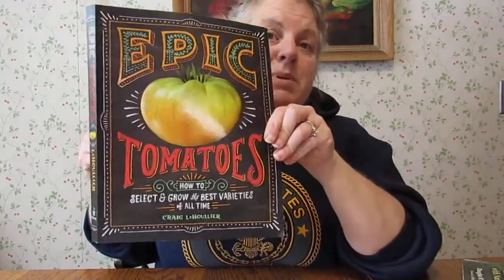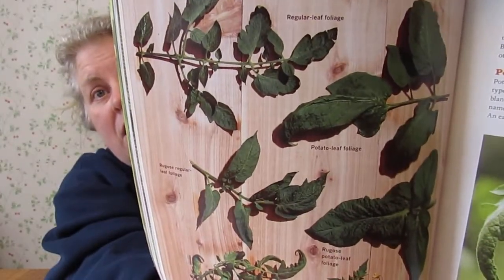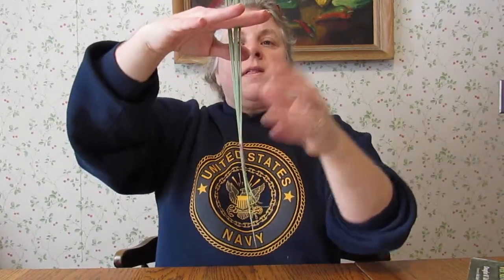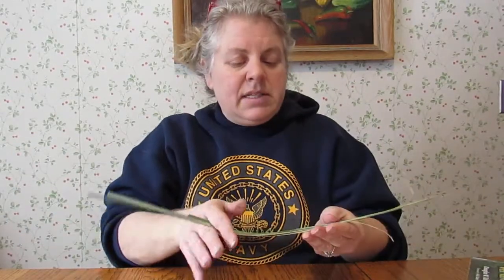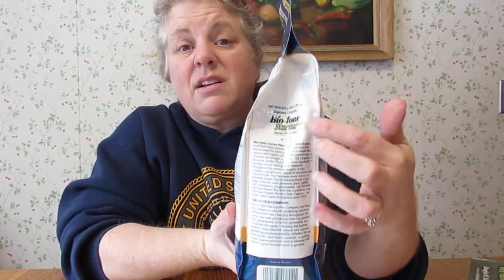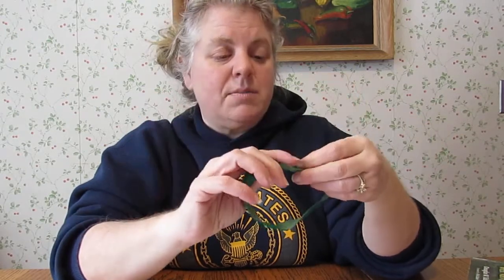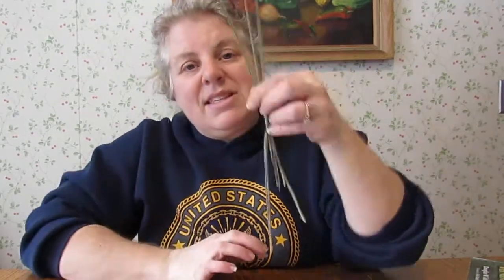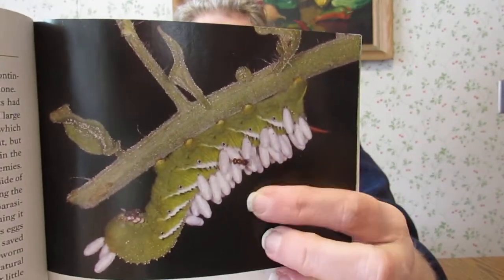Tomato Growing for Beginners, Part 1